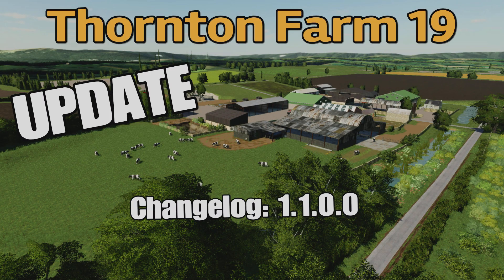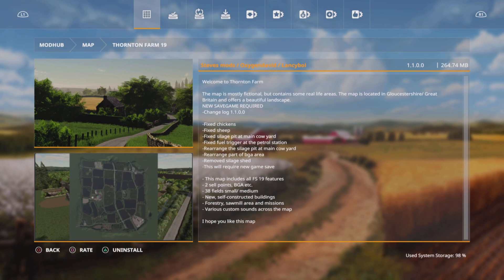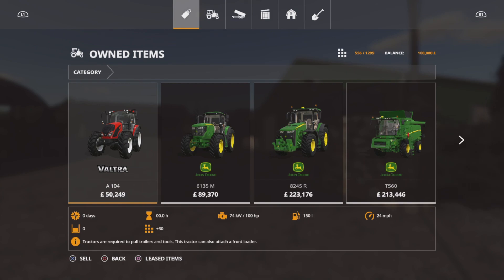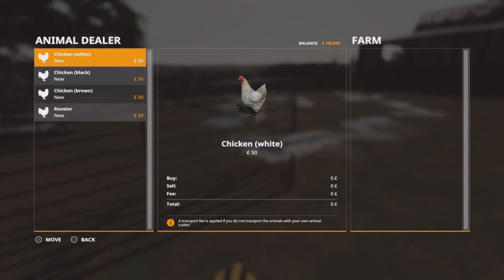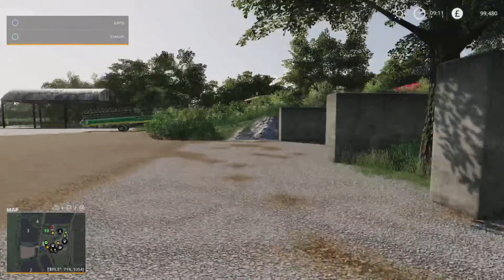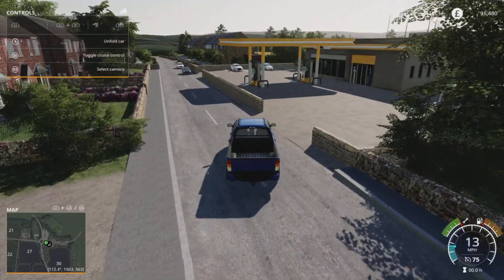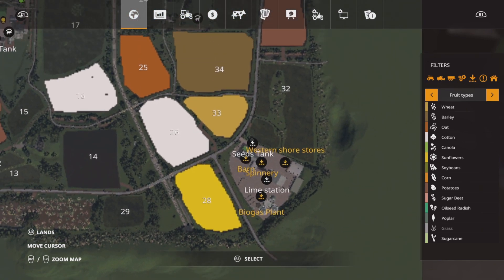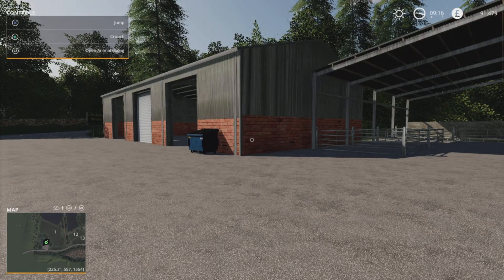"THORNTON FARM 19 UPDATE". New Mod Map Update on Farming Simulator 19 (Console) PS5 | PS4 | FS19.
Welcome to this look at the Thornton Farm 19 update by Steves mods, Oxygendavid & Lancyboi on Farming Simulator 19. In this video I go through some of the updates to show you what has changed/stayed the same. FS19.

The update (Changelog 1.1.0.0) is as follows:

NEW SAVE GAME REQUIRED

- Fixed chickens
- Fixed sheep
- Fixed silage pit at main cow yard
- Fixed fuel trigger at the petrol station
- Rearrange the silage pit at main cow yard
- Rearrange part of the BGA area
- Removed silage shed
- This will require new save game